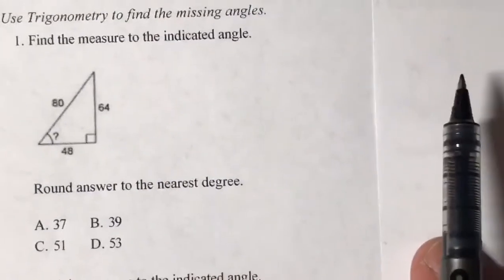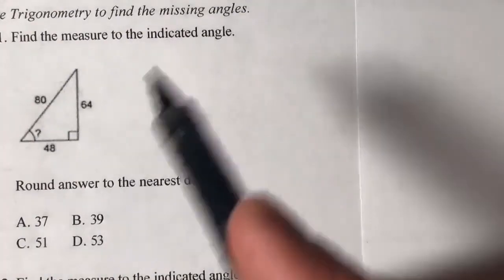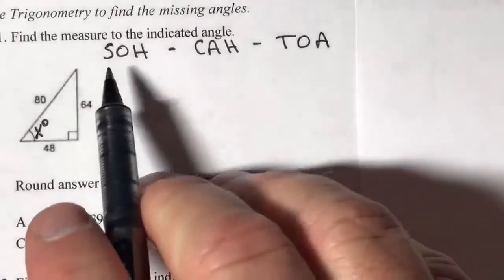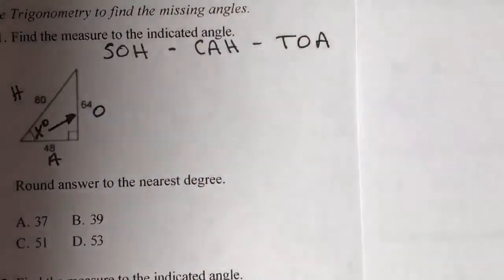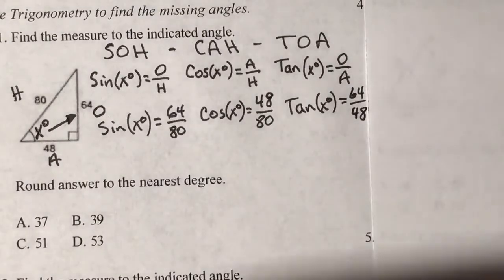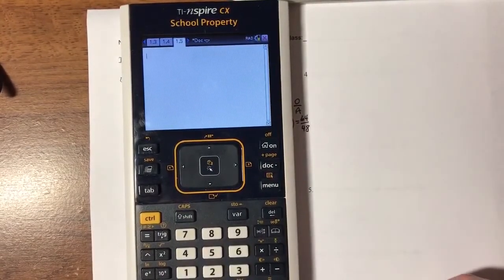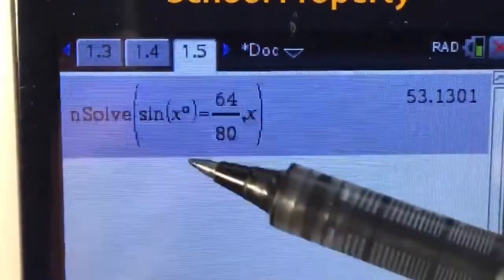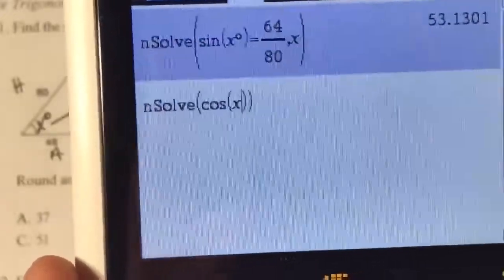Trigonometry Missing Angle #1